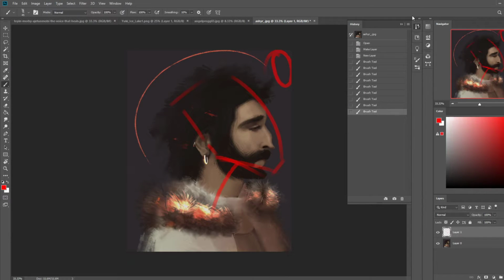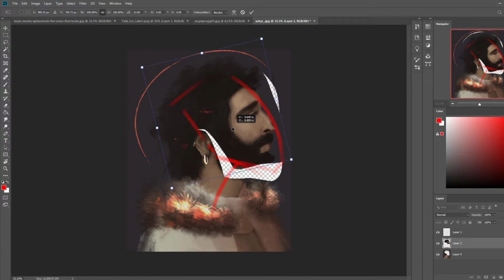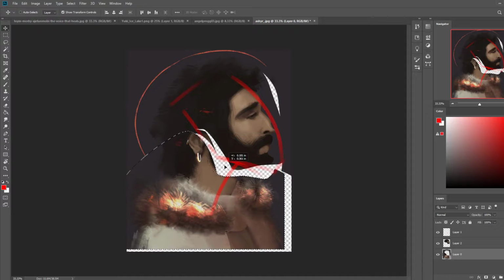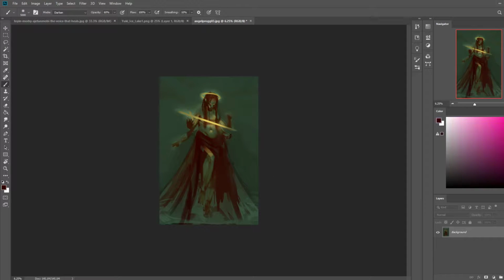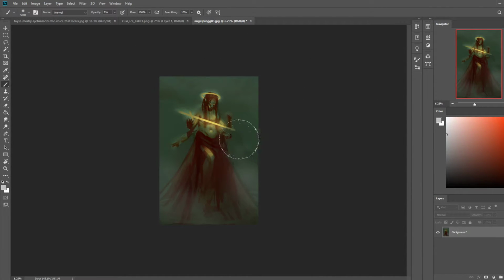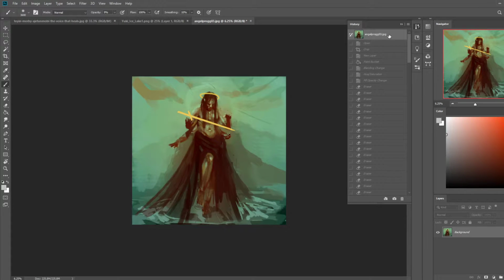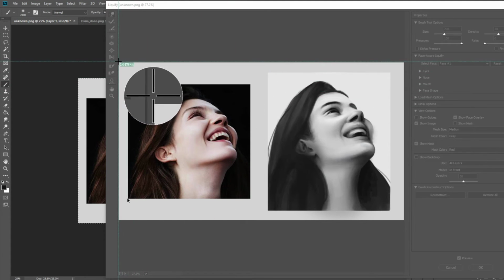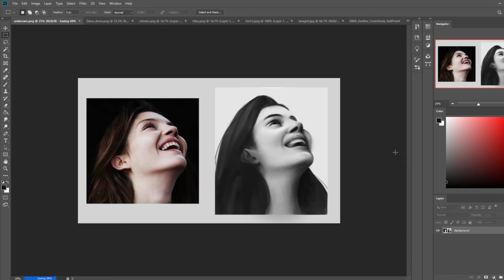January 2020 Patreon - Personalized Critiques!